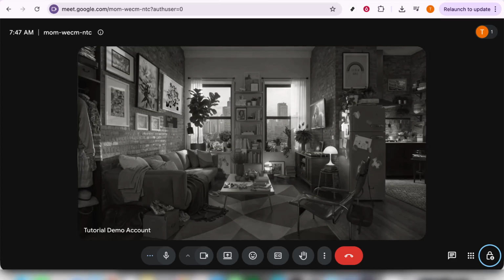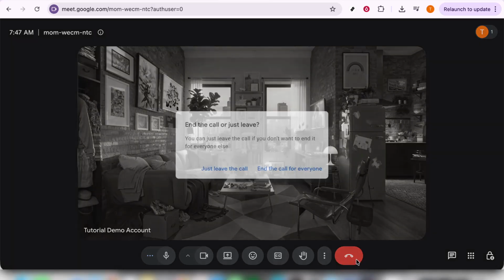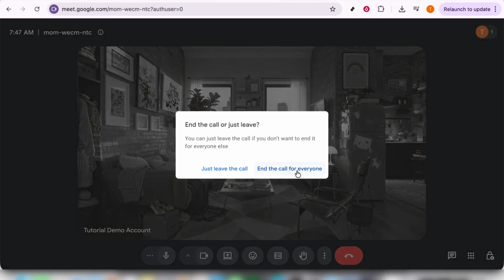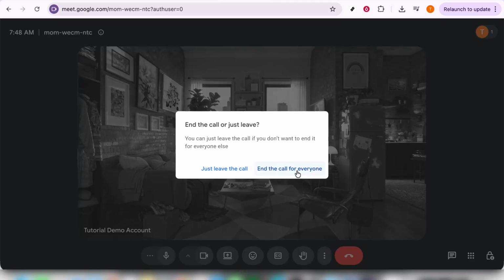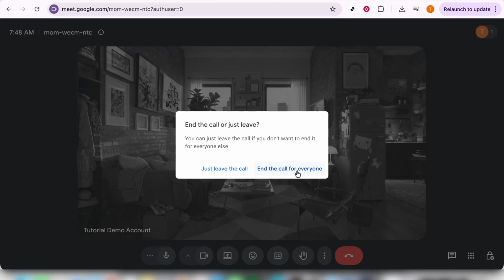How to End a Google Meet | Full Guide 2026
In this video, you'll learn how to end a Google Meet and properly close your meeting when it's finished.